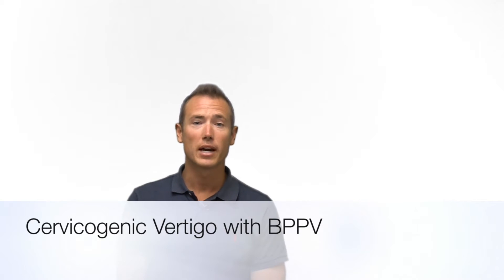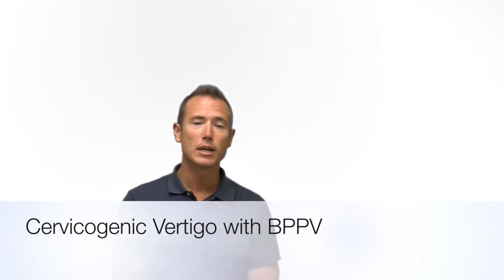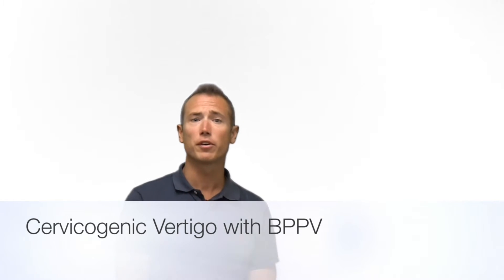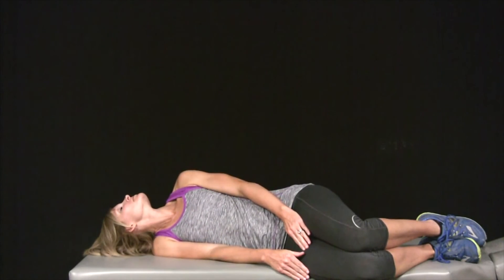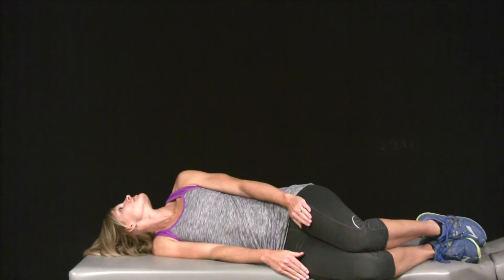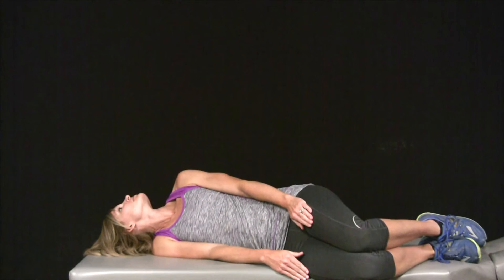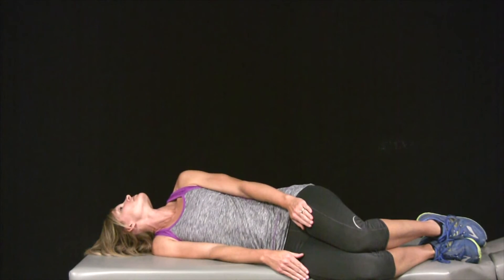Vertigo with BPPV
Vertigo